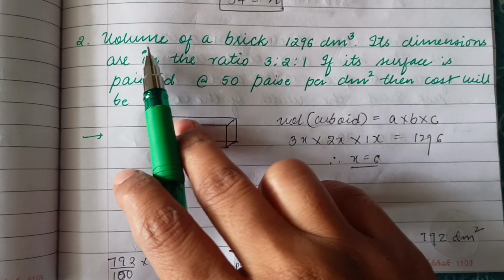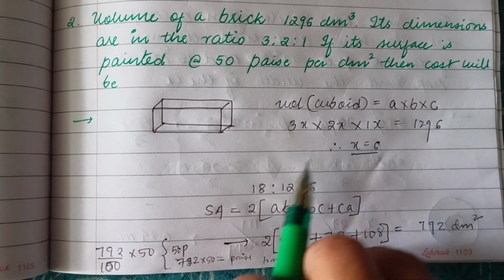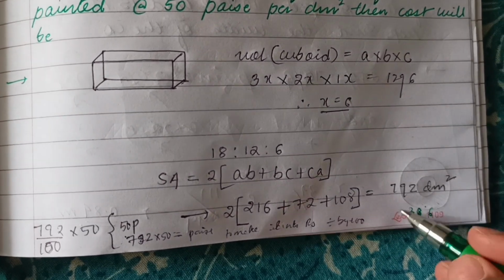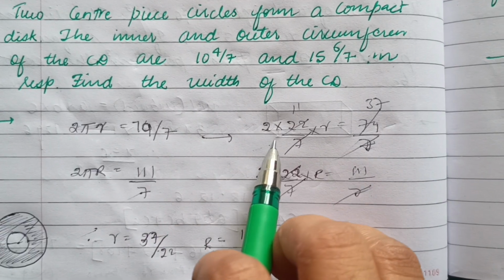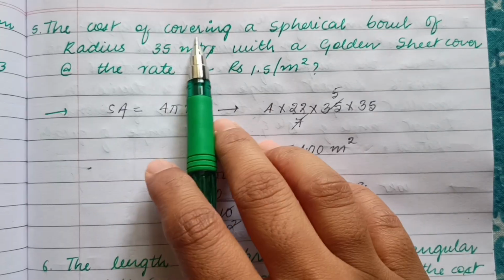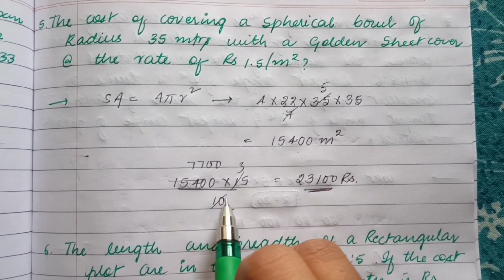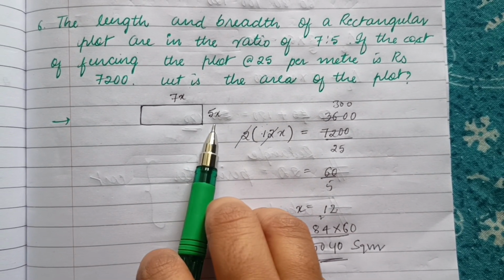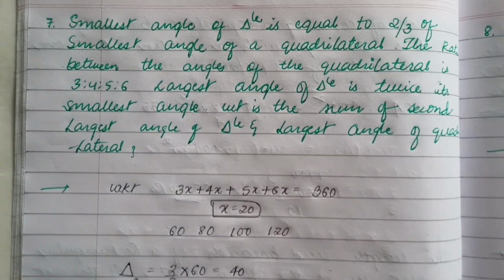Day 2 Daily 5 Arithmetic questions | Target bank exams 2025 🎯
Bank exam strategy
Bank exam strategy for beginners
Ibps clerk exam
Ibps clerk exam strategy
Ibps clerk notification
Ibps clerk strategy for beginners
Ibps po mock test series
Ibps po mock test
Ibps po notification
Ibps po strategy for beginners
Ibps po strategy
Ibps po bank exam strategy
Sbi clerk notification
Sbi clerk exam
Sbi clerk exam strategy
Sbi clerk exam strategy for beginners
Sbi clerk strategy
Sbi clerk strategy for beginners
Sbi clerk strategy for mains
Sbi po notification
Sbi po mock test series
Sbi po mock test
Sbi po strategy
Sbi po mock test series for bank
Sbi po strategy for beginners
Sbi po strategy
A right Strategy for bank exam
A right Strategy for Beginners
A full day of Banking Aspirants
A full day of bank Aspirants
Best teacher for bank exam
Bank exam result
Best Book For Bank exam
Rrb clerk exam
Rrb clerk exam strategy
Rrb clerk selection
Rrb clerk selection feeling
Rrb clerk strategy
Rrb clerk strategy for beginners
Rrb clerk strategy for mains
Rrb po strategy
Rrb po strategy for beginners
Rrb po strategy for mains
Rrb po bank exam
Rrb po bank exam strategy
Rrb po strategy for beginner
niacl assistant lpt
niacl
nicl assistant mains scorecard
nicl assistant 2024
nicl ao notification 2024
daily arithmetic series